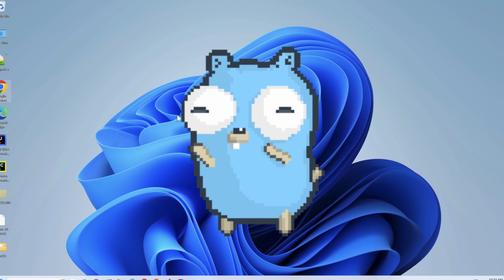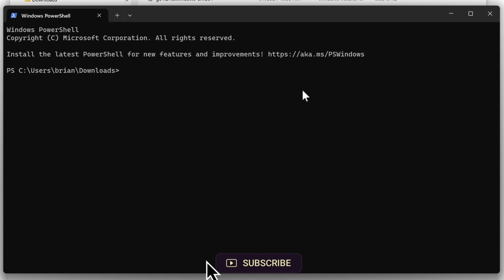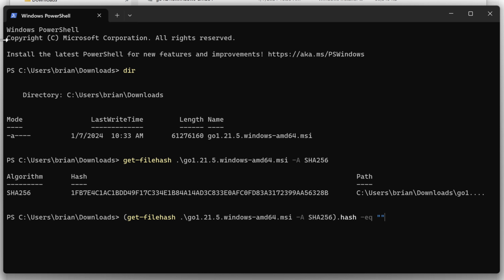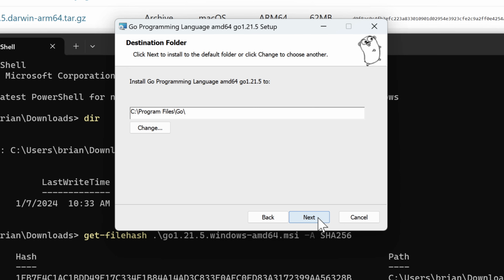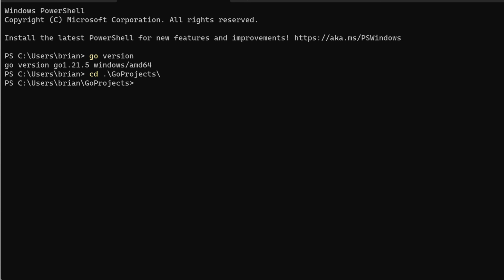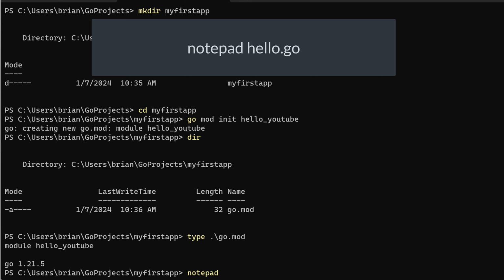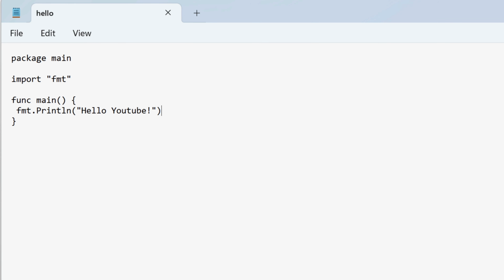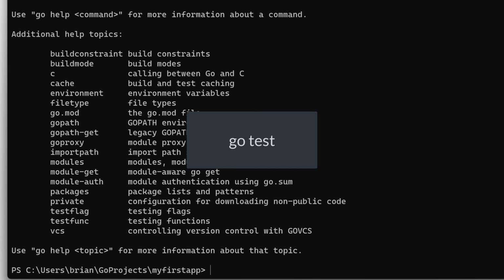Install Go On Windows 11 Like A Pro - Feel Like a Tech Genius!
Join me as we dive into the exciting world of Go programming on Windows 11! In this step-by-step tutorial, we'll guide you through installing the latest Go development tools. You'll learn how to download, verify, and install Go seamlessly. Plus, we'll cap it off by creating and running your first Go application. Get ready to kickstart your Go development journey with ease!

== Chapters ==

00:00 Introduction
00:59 Verify checksum of download
02:30 Install Golang
03:23 Build your first go app